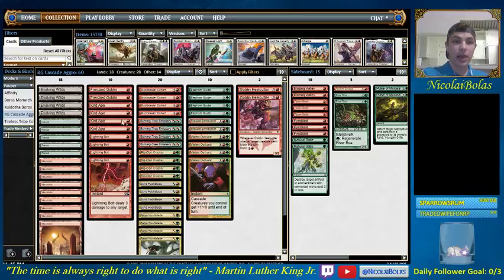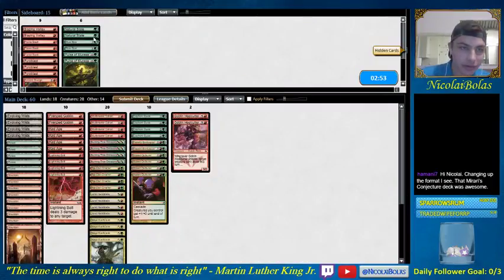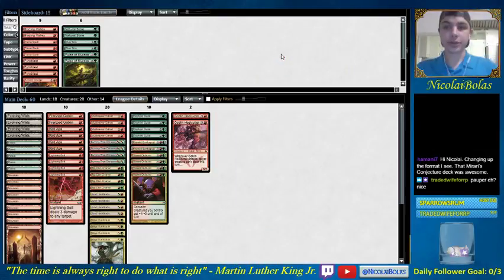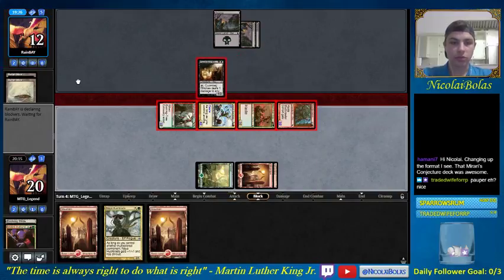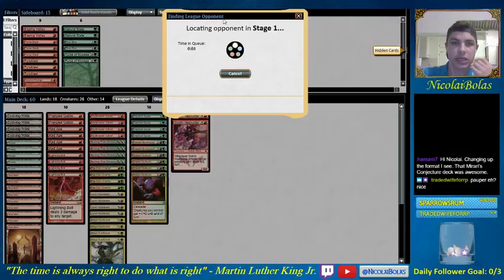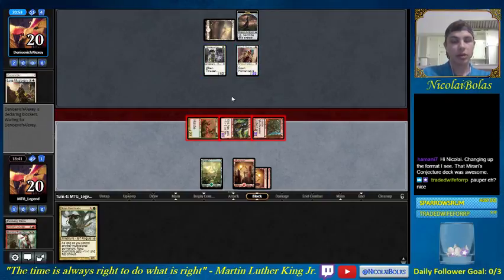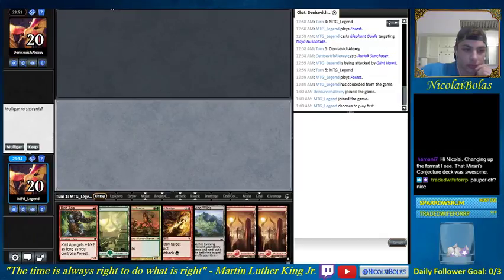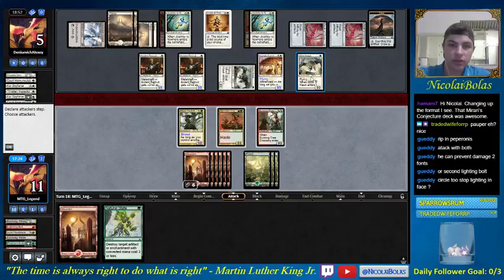IS PAUPER RED GREEN CASCADE AGGRO TIER 1!?! Pauper Gameplay!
Welcome to another Pauper video! Today we are playing a RG aggro deck that was recently highlighted by Tolarian Community College! It looked like a lot of fun so I decided to try it out and see whether the deck was strong. I think it is definitely pretty good and leads to some great matches! As always, feel free to discuss any element of the deck or gameplay in the comments and I will gladly respond with my thoughts or answers.

If you want to see the Professor's overview of the deck, you can find his deck tech